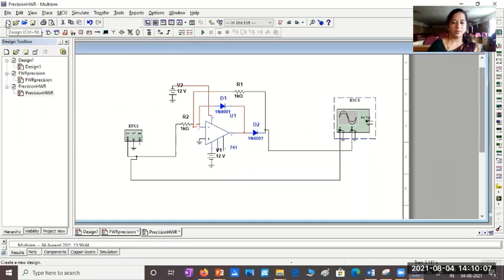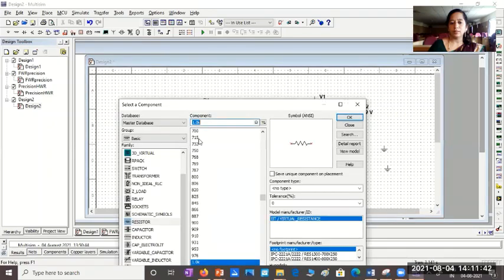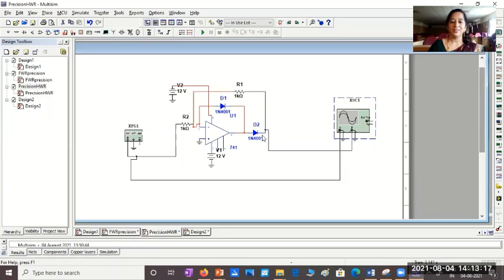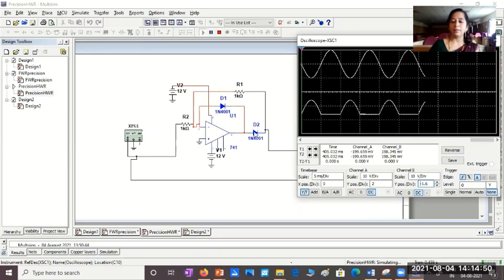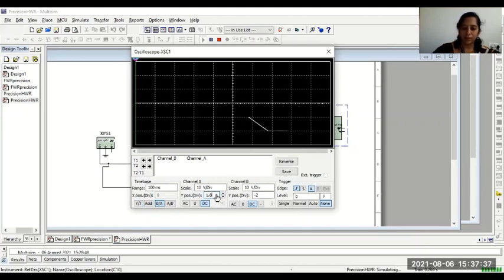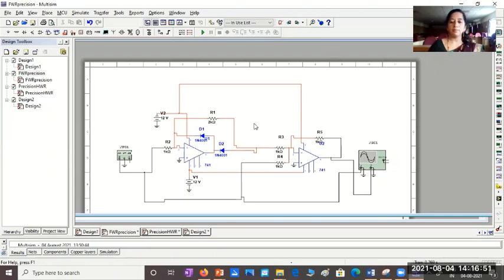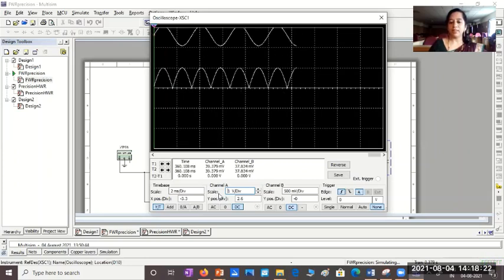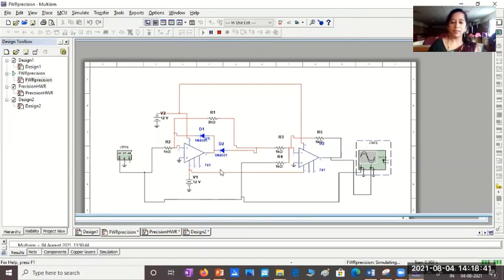Module 5 Lecture 4A Precision rectifiers Simulation